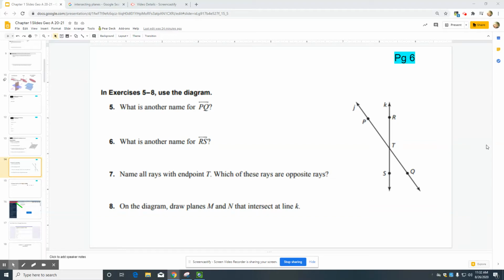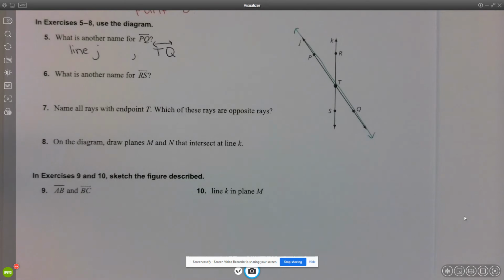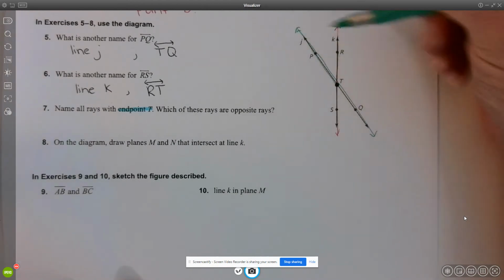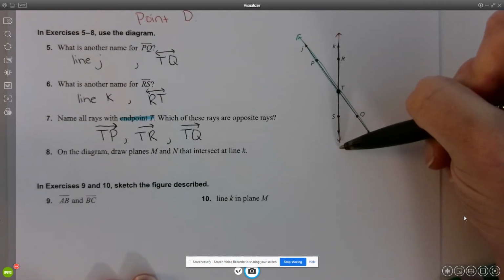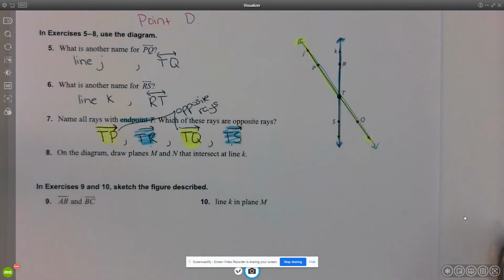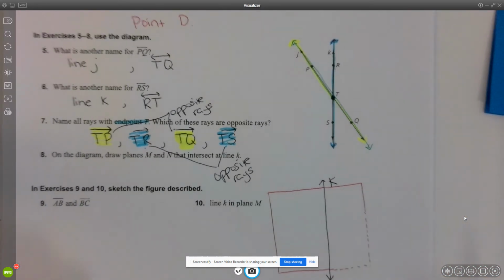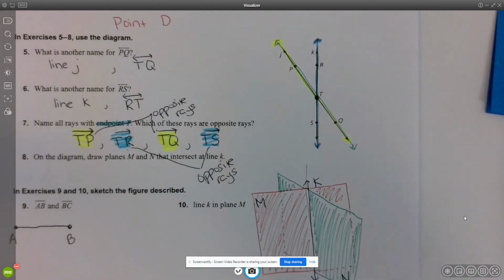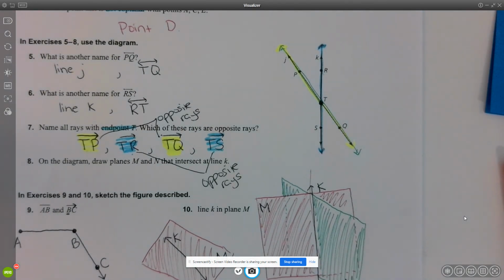1.1 Extra Practice: #5-10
Geometry A Lesson 1.1: Points, Lines, and Planes
Extra Practice pg. 6, #5-10